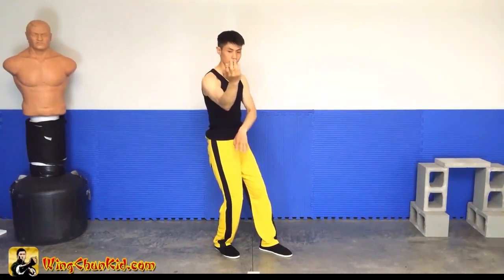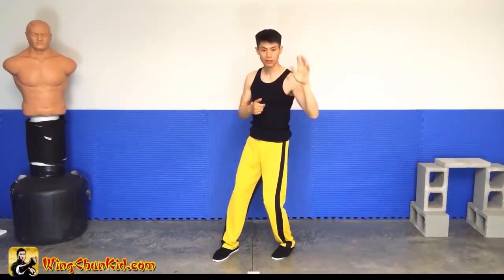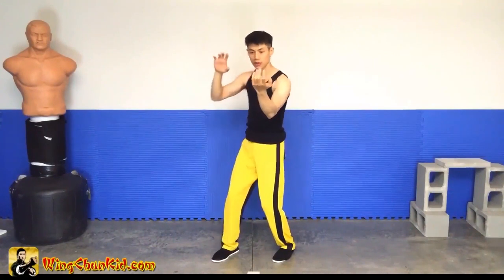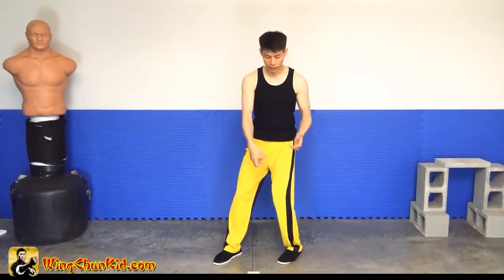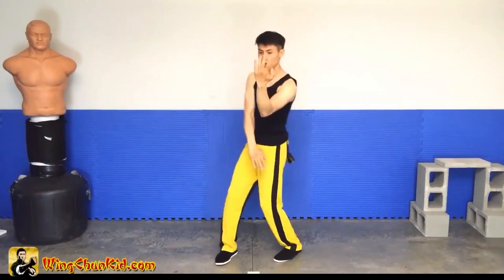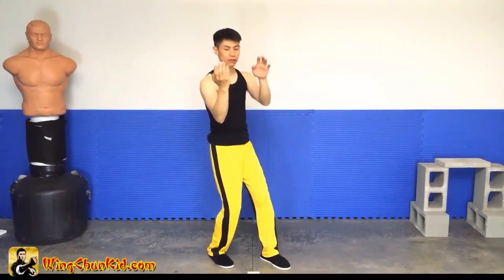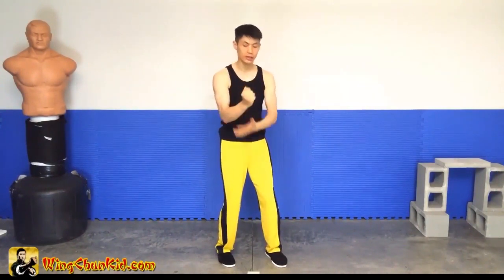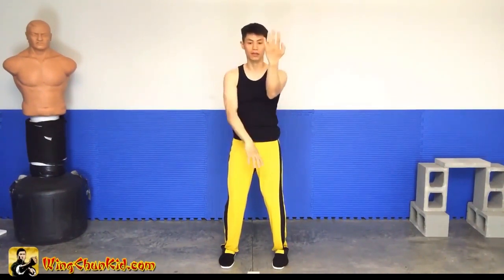Wing Chun for Beginners 301 - Biu Jee Form (Lesson 42 of 49)